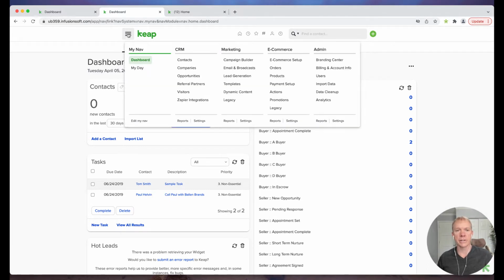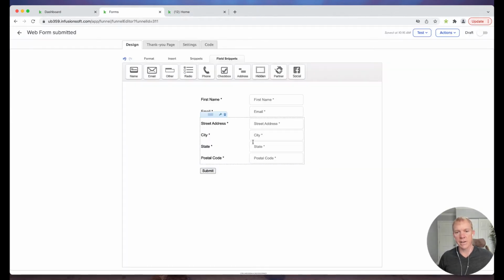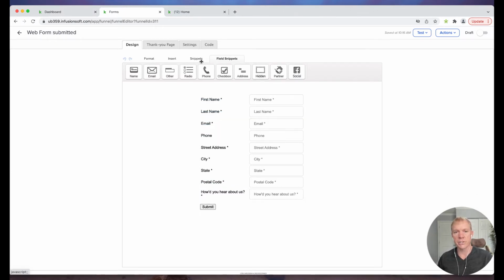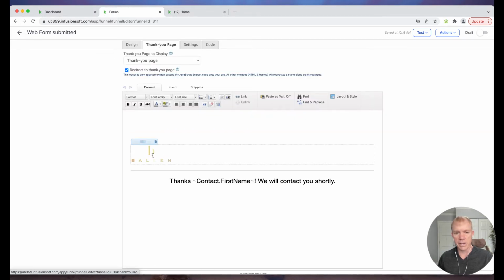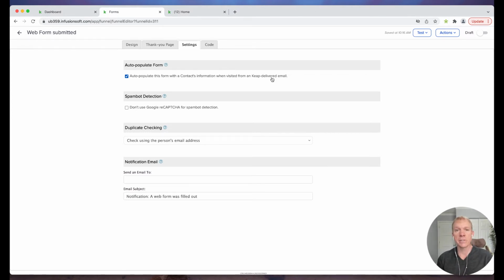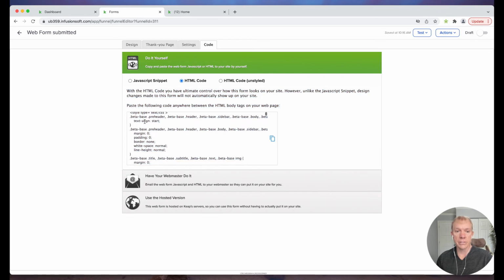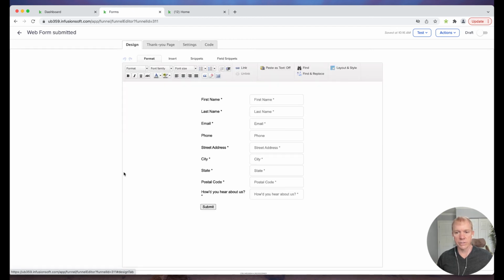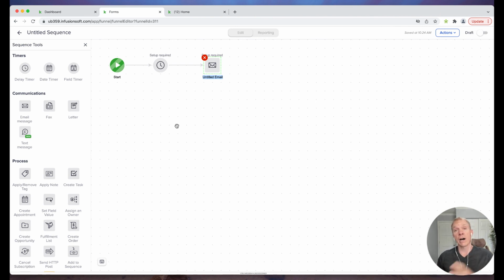How to Create and Use Public Forms in the Keap Max Classic (formally Infusionsoft) CRM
Learn how to easily create public forms to get more up to date information in your database! Using Keap Max Classic (formally Infusionsoft), you can get new contacts, updated information and more with this powerful built in feature!

These SEO-friendly websites include feature options like:
- CRM Integration
- Custom Sales Funnels
- Traffic Analytics
- Lead Magnets
- Design Options
- and more.